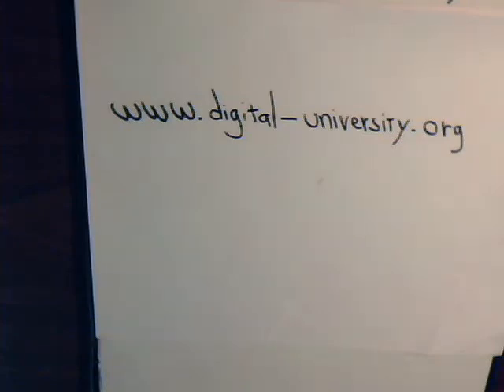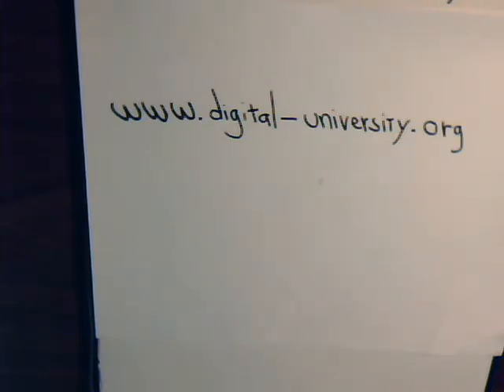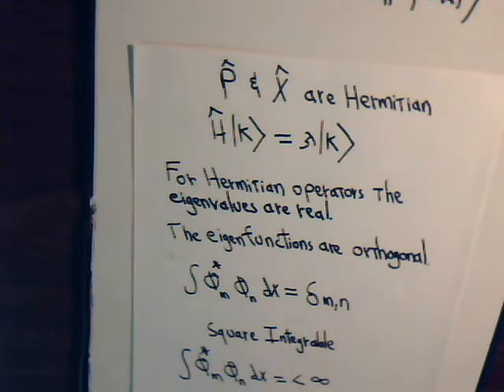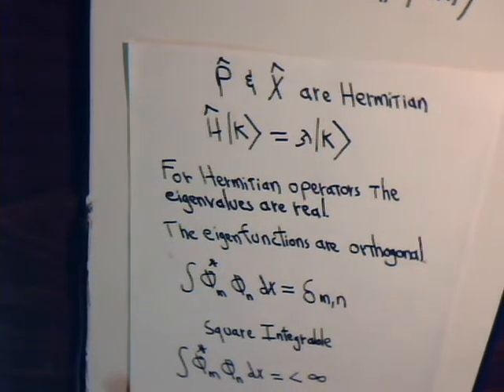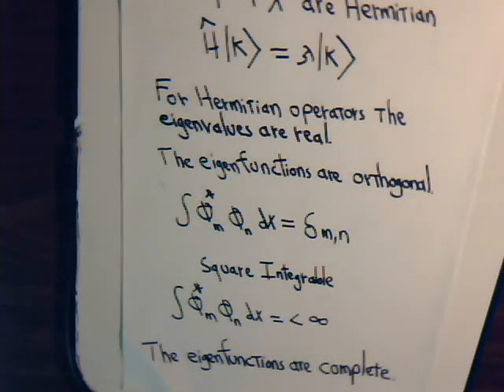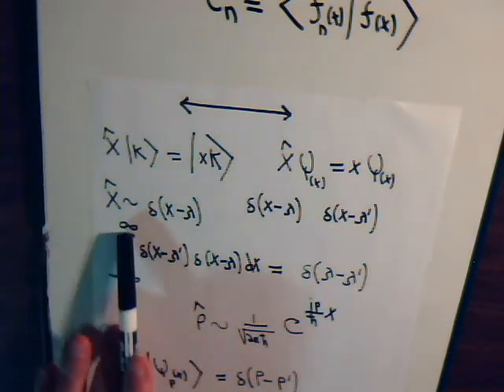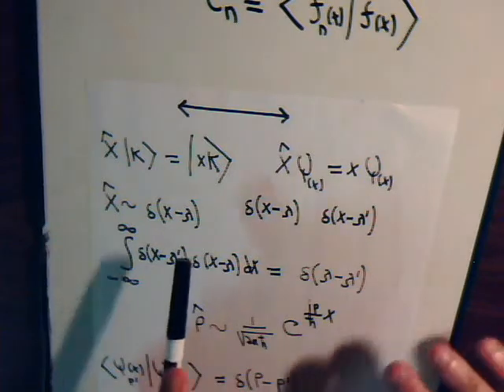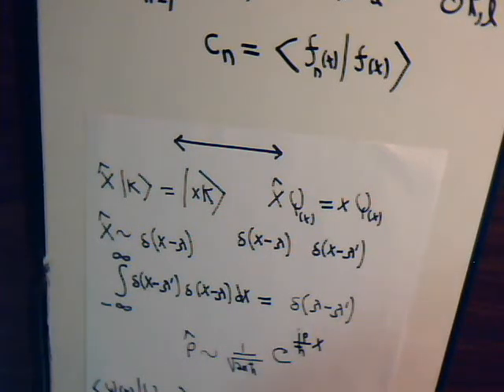Topics In Quantum Mechanics Video #16: Dirac Normalization Of Momentum Eigenfunctions - Part 2